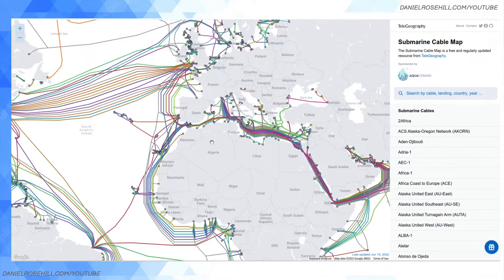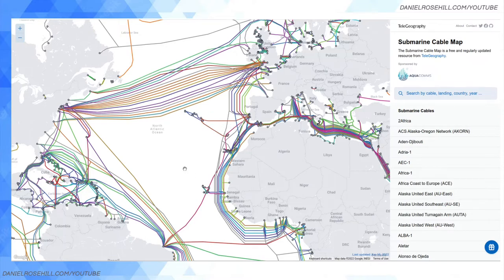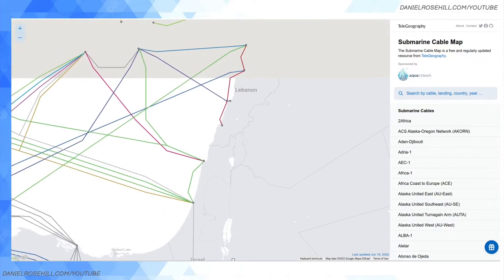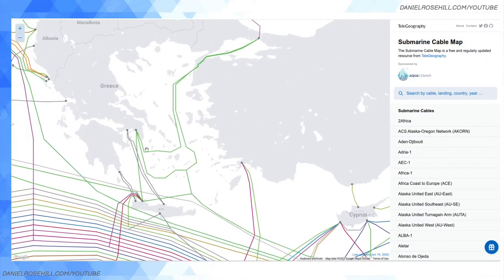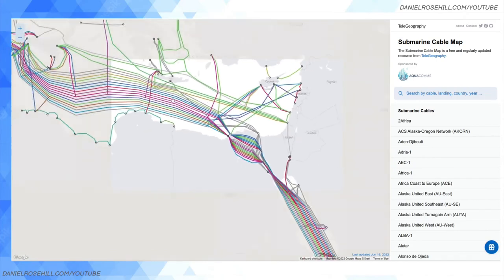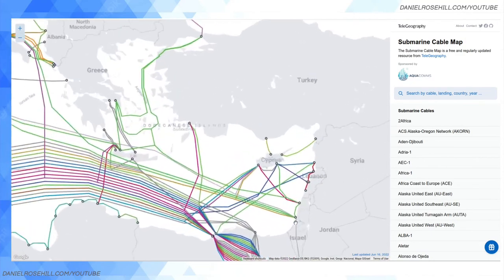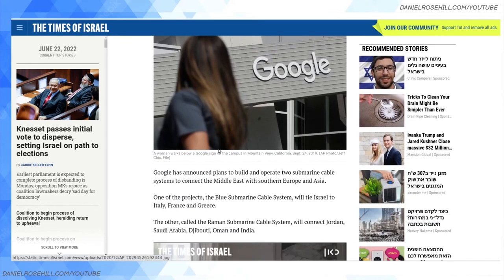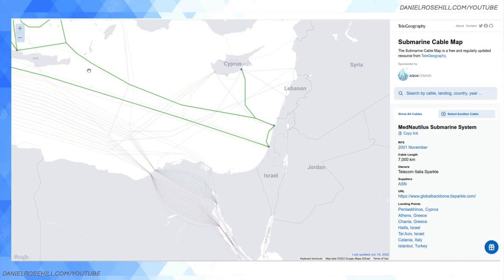The Underwater Cables Connecting Israel To The World Internet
For those who've ever wondered 'how does the internet work?' the worldwide interconnected network of submarine internet cables comprising the internet backbone is something you may have already come across.

Today, hundreds of thousands of internet users across Israel (including me!) suffered degraded internet connectivity after a major domestic ISP, Partner, experienced faults that it said were caused by upstream problems on the Med Nautilus cable - which terminates in Israel at Haifa and Tel Aviv.

For those interested in diving a lot deeper into this (excuse the pun!):